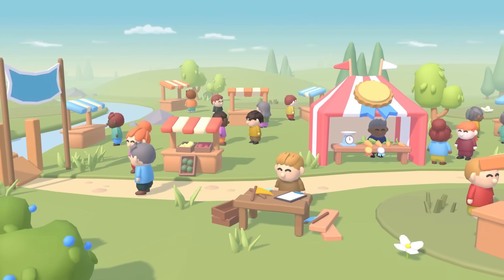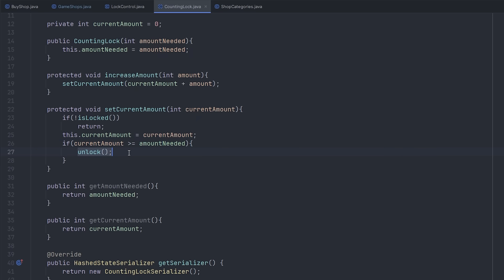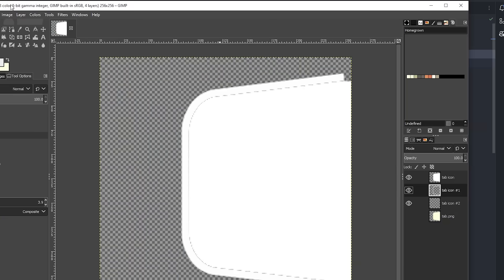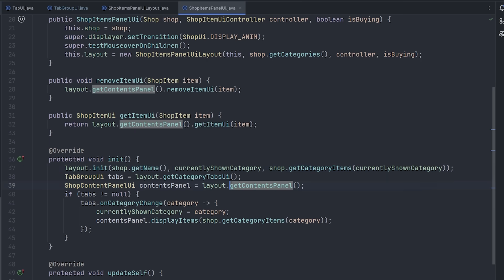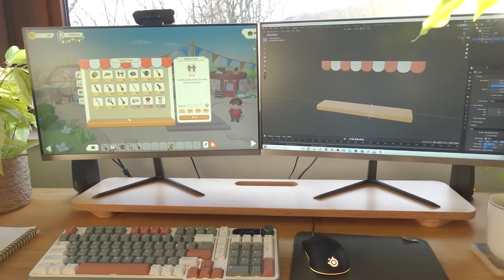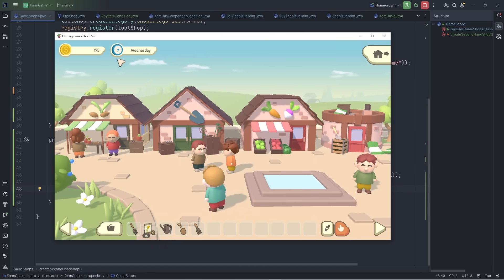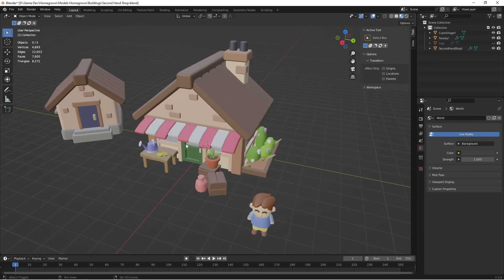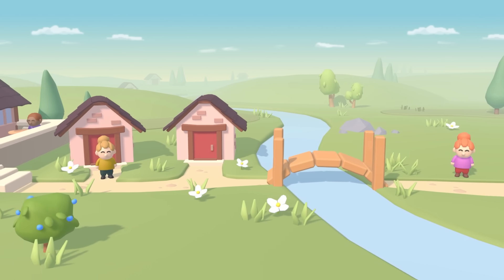Programming Better Shops for my Farming Game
Devlog video about "Homegrown", the casual farming game I'm creating using my own engine.

Desk Microphone
Camera Mic